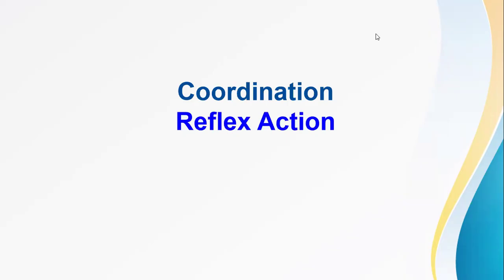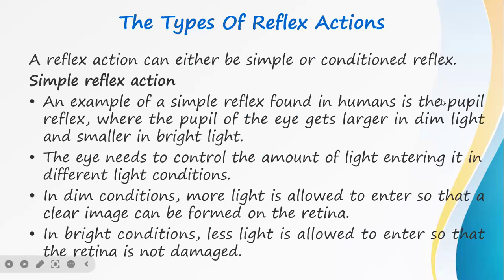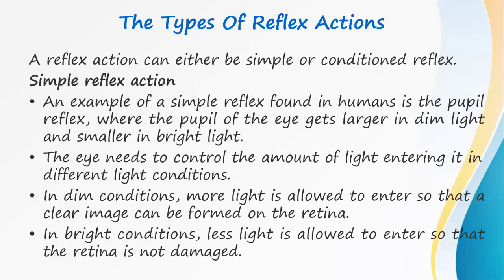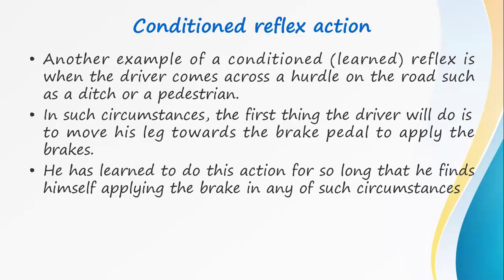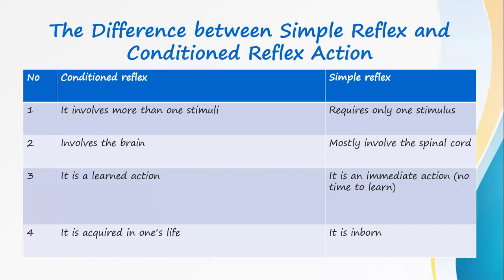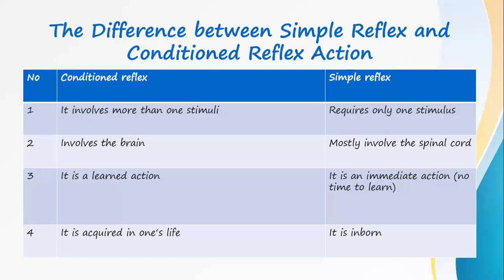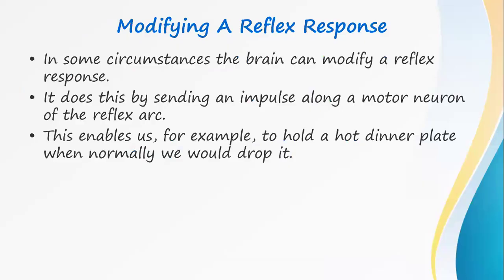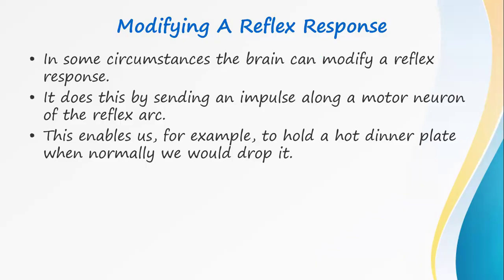Simple Reflex Action & Conditioned Reflex Action | Types Of Reflex Actions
In this video, I talk about the two types of reflex actions which are simple reflex action and the conditioned reflex action with vivid examples.
Then , I talk about the differences between the simple reflex action and the conditioned reflex action.